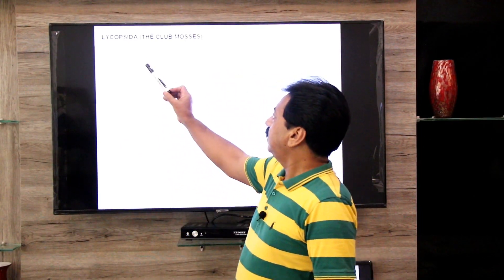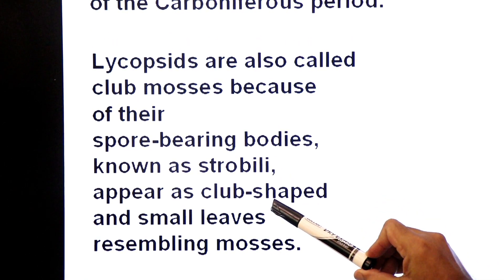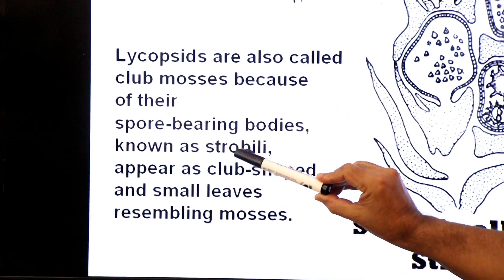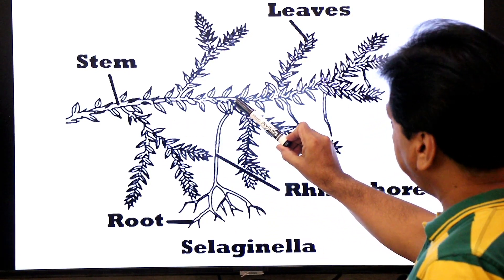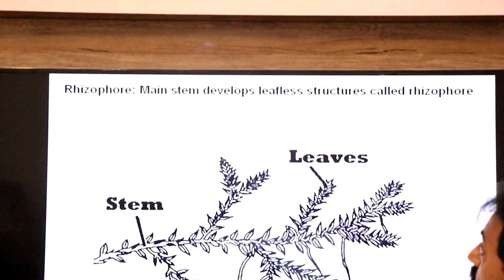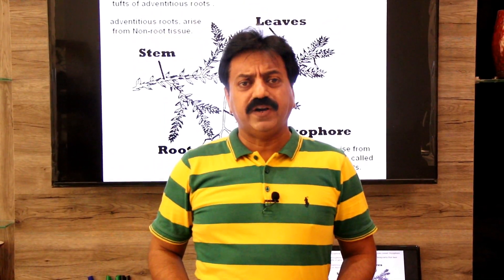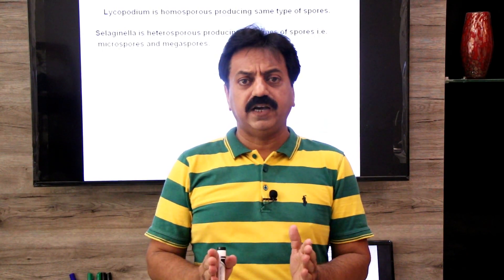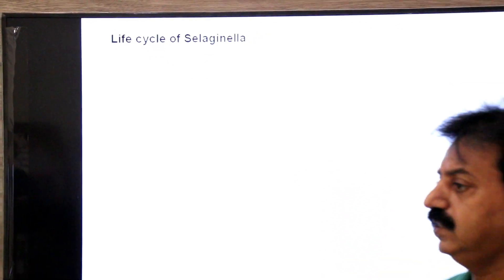First Year / Chapter 9 / Kingdom Plantae / Part 9 / Class Lycopsida / Club Mosses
— In this lecture we are going to discuss Class Lycopsida (The Club Mosses)
— Lycopsida first appear in the Silurian period, along with a number of other
 vascular plants and were the dominating plant species of the Carboniferous period.
— Lycopsids are also called club mosses because of their spore-bearing bodies, known as strobili, appear as club-shaped and small leaves resembling mosses.
— Their main plant body is sporophyte.
— The body of sporophyte is divided into root, stem and leaves.
— On the basis of types of spores produced in sporophyte they are reffered to as homosporous or heterosporous.
— Lycopodium is homosporous producing same type of spores.
— Selaginella is heterosporous producing two types of spores i.e. microspores and megaspores
— Their reduced generation is gametophyte may be unisexual or bisexual.